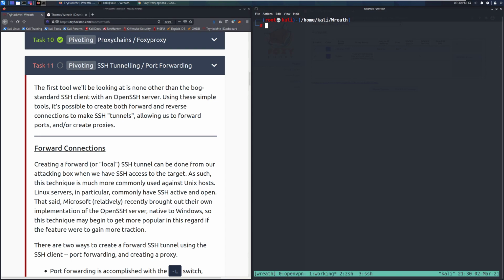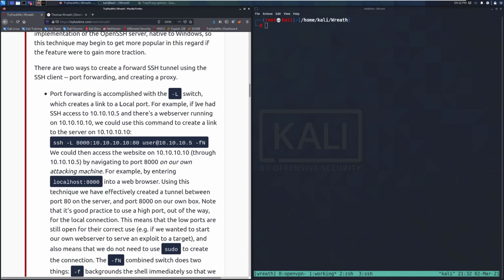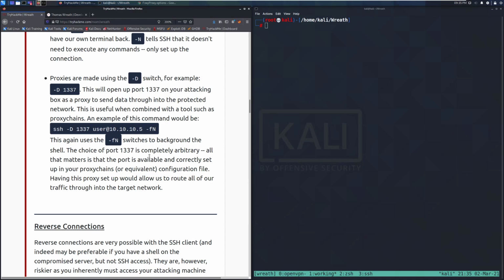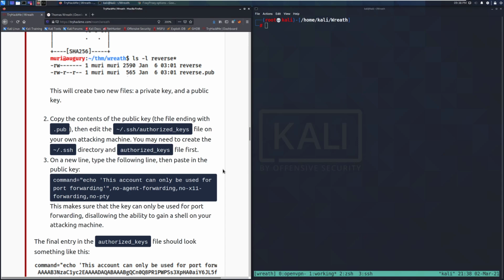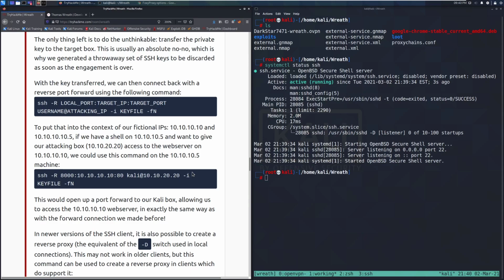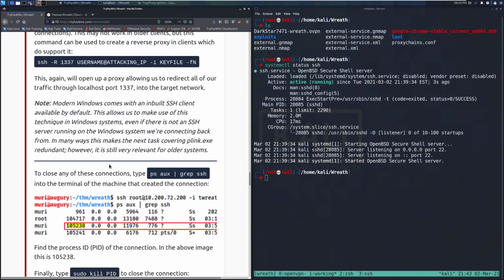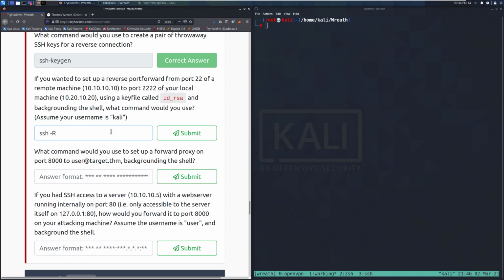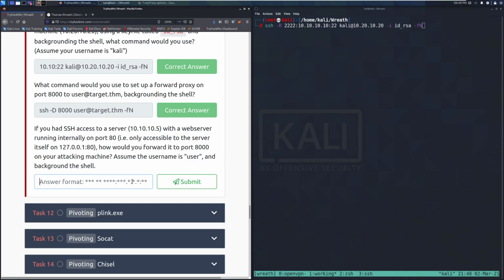TryHackMe Wreath Official Walkthrough Task 11: Pivoting - SSH Tunneling and Port Forwarding